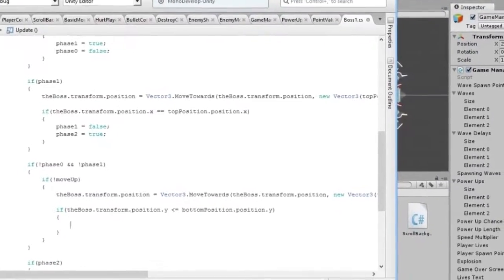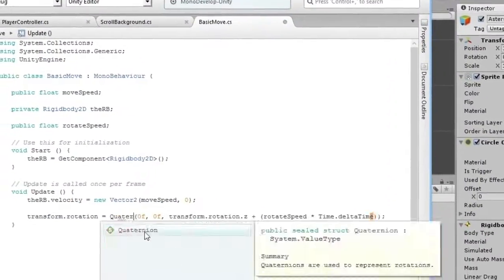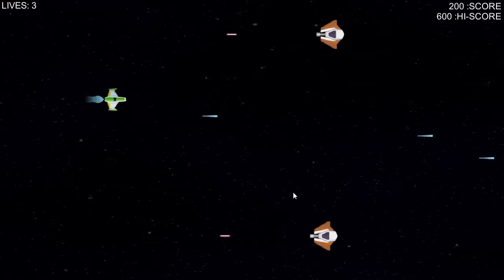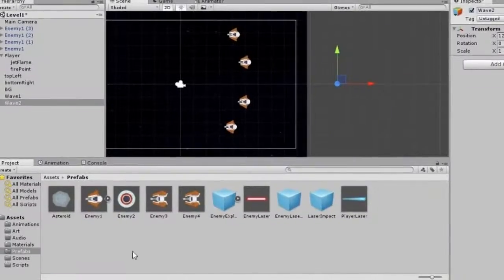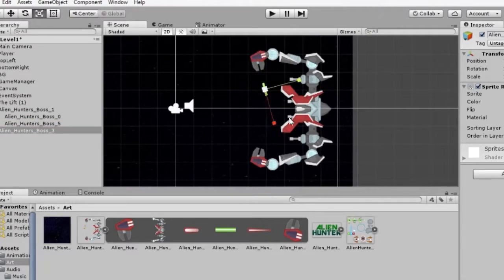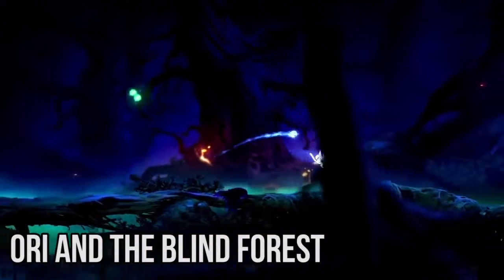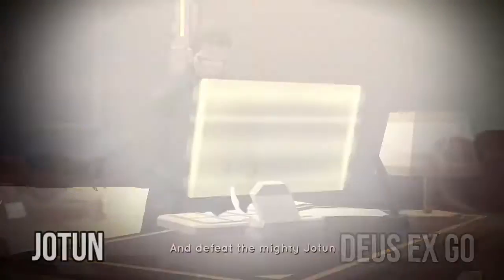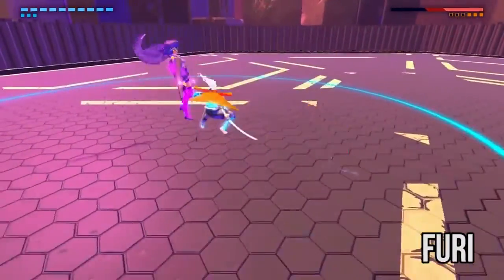Learn to Program by Making Games in Unity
Learn how to program by creating your very own games using Unity3D, an industry-standard program used by many large gaming studios and indie developers across the world.

In this course, you won’t just be learning programming concepts, but tying these concepts to real game development uses. You will have access to a course forum where you can discuss the topics covered in the course as well as the next steps to take once the course is complete.

This course has been designed to be easily understandable to everyone, so whether you’re a complete beginner, an artist looking to expand their game development range or a programmer interested in understanding game design, this course will help you gain a greater understanding of development.

At the end of this course you will have developed the ability to create such game elements as:

    A character to control
    Collectibles such as coins, extra lives & extra health
    Different types of enemies to combat
    Dangers such as Spikes, Saws & moving platforms
    User Interface with interactive menus
    Multiple levels and a level select screen
    A unique and challenging boss battle

Start learning today and let me help you become a game developer!

    Mac or PC capable of running Unity 3D
    A copy of Unity available for free from unity3d.com

    Learn C#, a modern versatile programming language.
    Understand the capabilities of game development using Unity.
    Develop strong and transferrable problem solving skills.
    Gain an understanding of the game development process.
    Learn how object oriented programming works in practice.